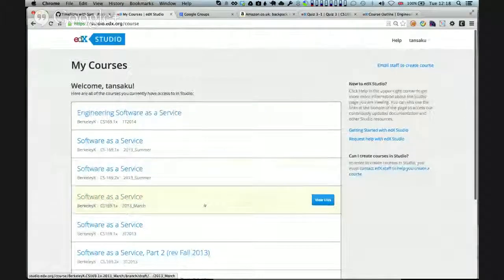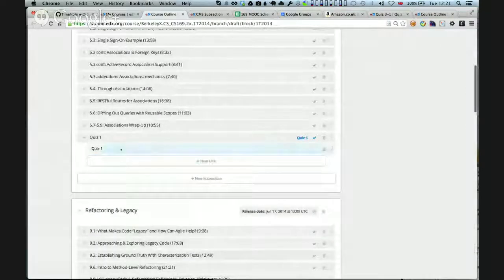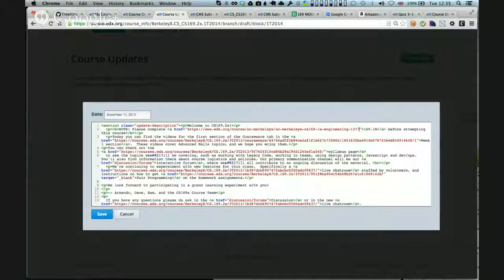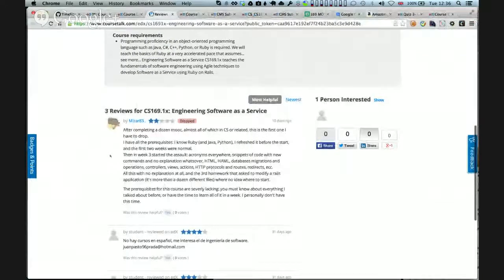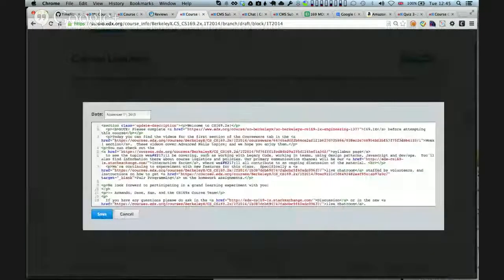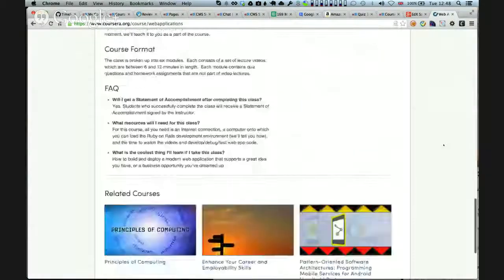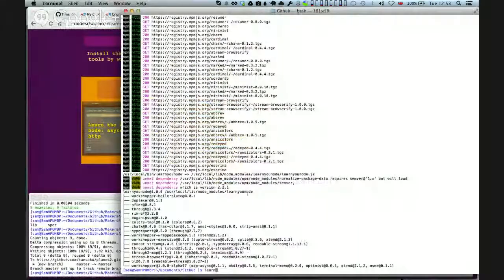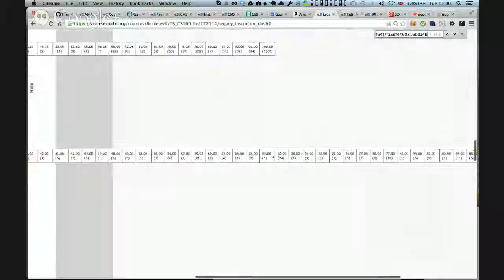ESaaS MOOC Pairing: